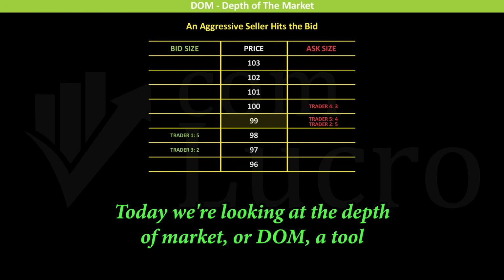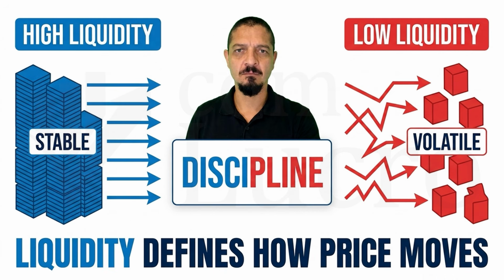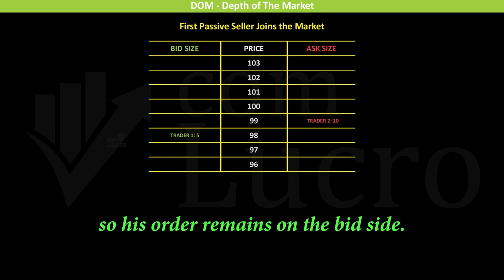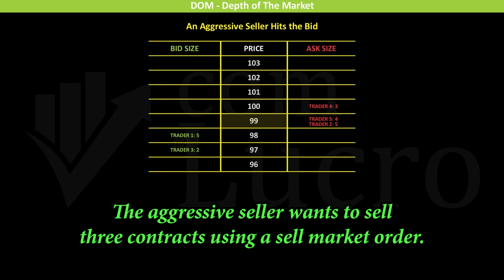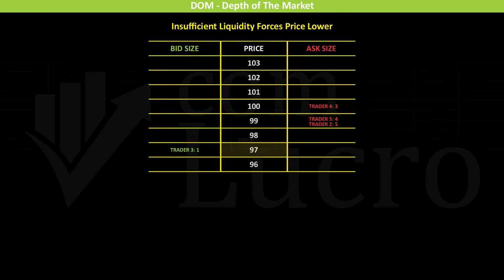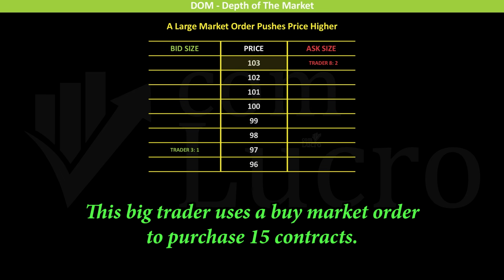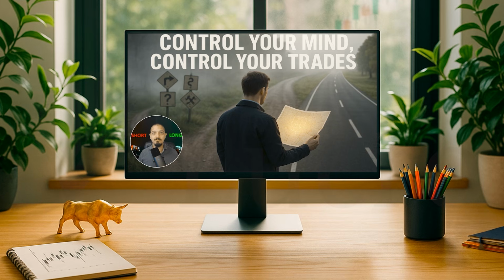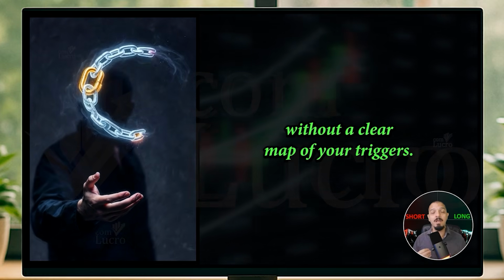DOM Explained: How Professional Traders Read Order Flow and Liquidity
Most traders see candles… but very few understand what actually moves price.

In this video, we break down the Depth of Market (DOM) and reveal the real mechanics behind every price movement. You will learn how liquidity, limit orders, and market orders interact to form the bid, the ask, and the spread — the true engine behind every candle on your chart.

We explain the critical difference between passive and aggressive order flow, and why price does not move because of “more buyers than sellers,” but because of imbalance and aggression in execution. Through a step by step walkthrough, you will see how price reacts when liquidity is consumed, why gaps happen, and how slippage occurs in real trading conditions.

Understanding the DOM gives you a completely different perspective on the market. Instead of reacting to candles, you start understanding the forces behind them. This is how professional traders interpret price action with clarity and precision.

If you are serious about trading, this is one of the most important concepts you can learn.

Join the ComLucro Trader Community to go deeper into Smart Money Concepts, liquidity, and professional execution.

📌 Video Chapters
00:00 Introduction to the Depth of Market (DOM)
01:14 Passive vs. Active Orders: Limits and Market Orders
02:03 Understanding Bid, Ask, and the Spread
02:51 Market Liquidity and Price Stability
03:46 Practical Scenario: How Orders Interact in Real-Time
06:46 Aggressive Selling and Price Movement Mechanics
09:17 Understanding Gaps and Slippage
10:49 Large Orders and Professional Execution
12:31 Summary of DOM Dynamics
13:56 Psychology: Emotional Triggers in Trading